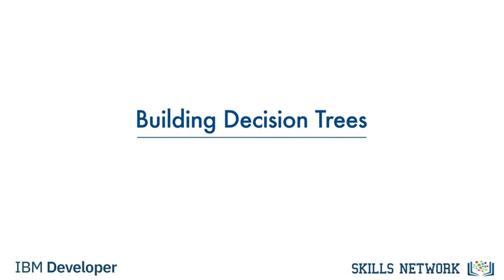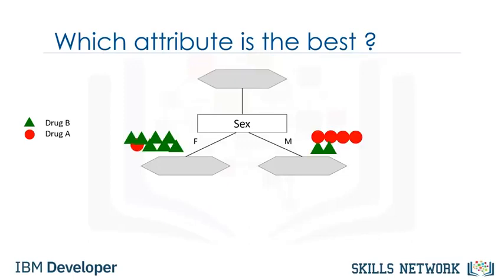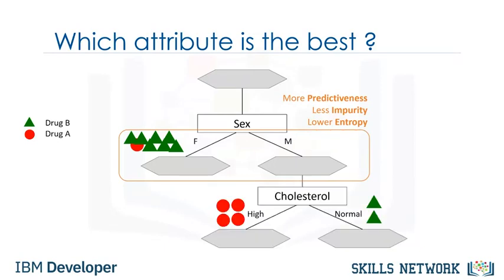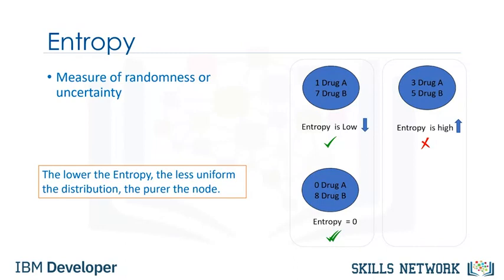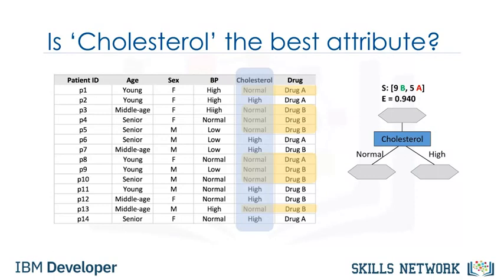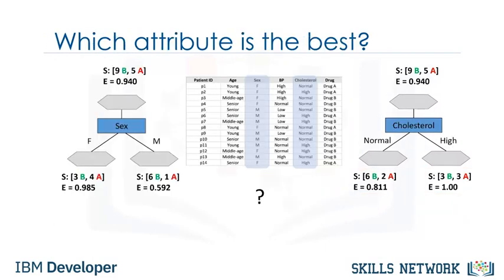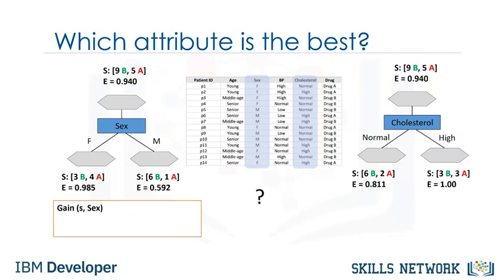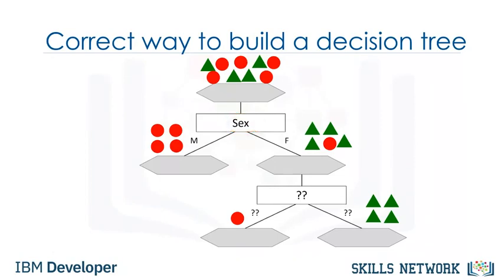Building Decision Trees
Building decision trees involves creating a model that makes decisions based on the features of the input data, represented in a tree-like structure. Each internal node in the tree represents a test on a feature, each branch represents the outcome of that test, and each leaf node represents a class label or a continuous value in the case of regression. Here’s a detailed overview of how to build decision trees